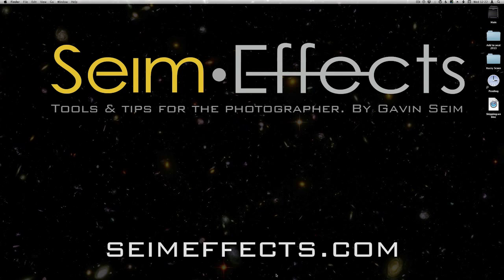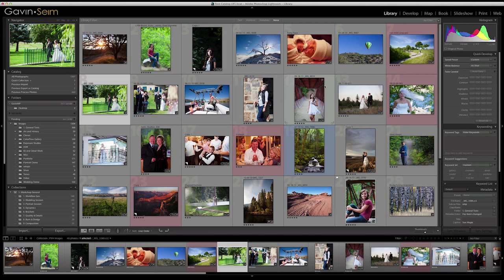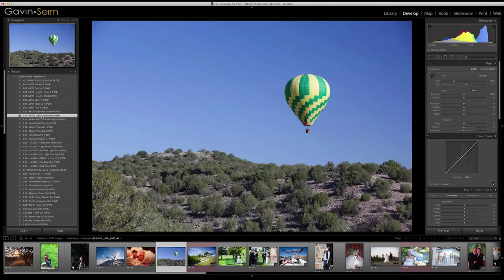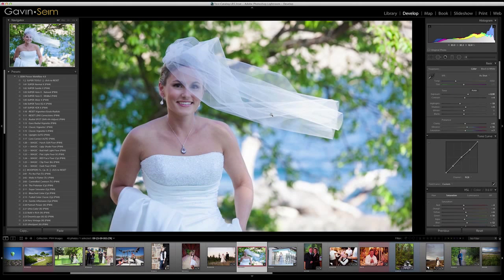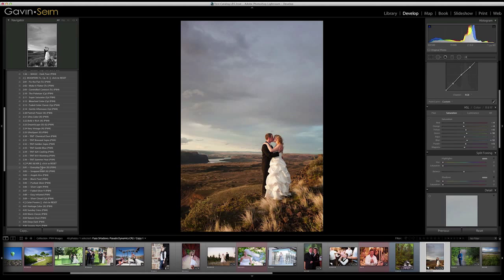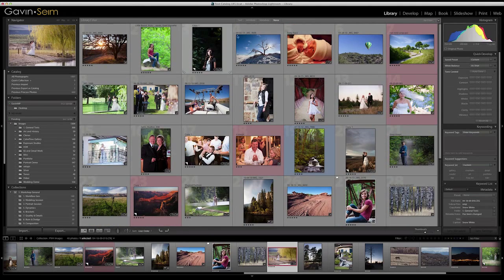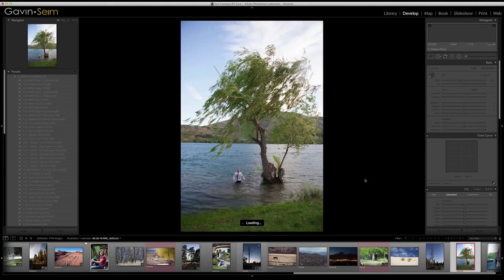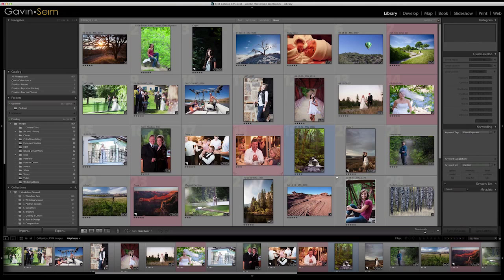How to Use Lightroom Presets - PW4 Workflow Tutorial.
Gavin Seim does an in depth tutorial of using LR and Power Workflow presets for fast editing...